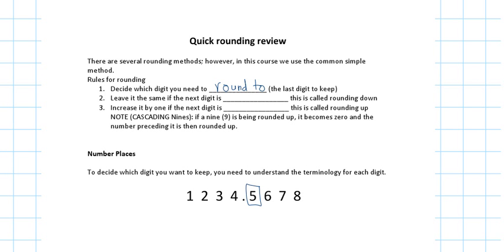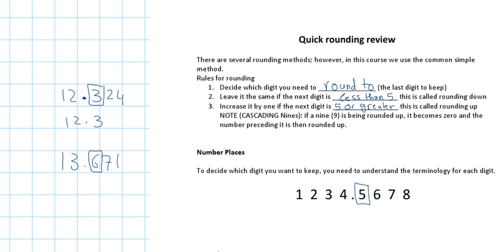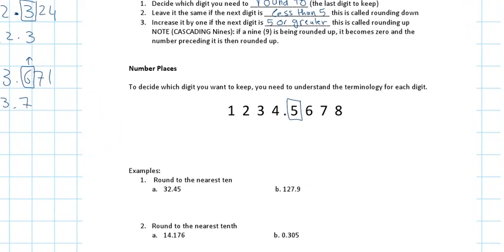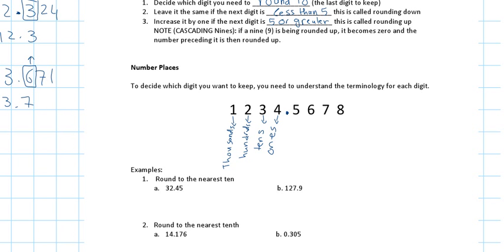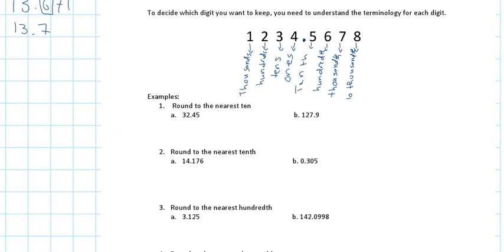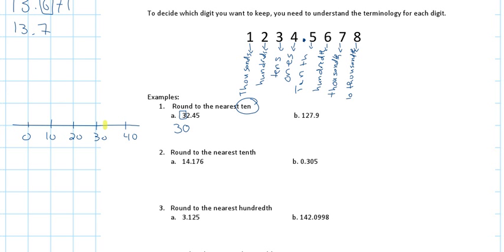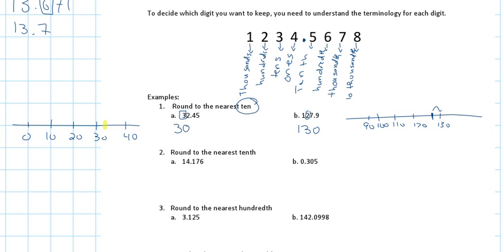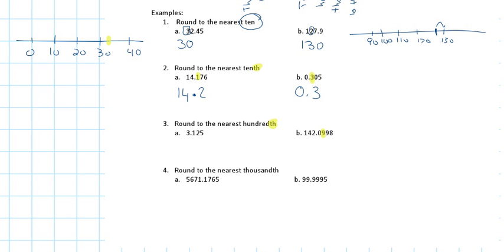Nov 2 rounding